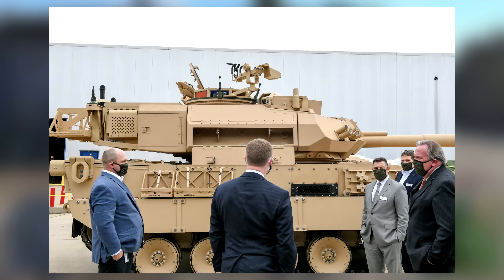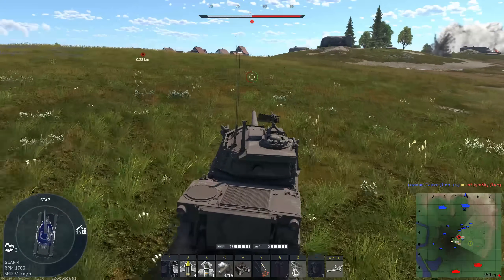The US Army's Newest Tank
As part of the US Army's efforts to modernize its forces, a new vehicle called the Mobile Protected Firepower or MPF has recently been developed. Two prototypes were in the running; a modernized M8 AGS from BAE Systems, and a new vehicle called the Griffin II from General Dynamics Land Systems. The Griffin II is based on the Ajax AFV, itself based on the ASCOD AFV. The Griffin II beat the modernized M8 AGS, in part because BAE failed to meet requirements. The MPF is designed to be a sort of light tank or self-propelled gun that will accompany infantry units into areas where heavier assets such as the M1 Abrams would be unable to go. The Army is emphatic that the MPF is not a light tank, as they don't want MPF crews to go off and pick fights with main battle tanks. We'll be taking a look at the MPF's specifications and design. Interestingly, it uses or can use some parts that were displayed on the AbramsX technology demonstrator.

Sources:
GAO-20-579 - Next Generation Combat Vehicles
Mobility, Shock, and Firepower for Light Armor-Infantry Operations by CPT S. Scott Diddams
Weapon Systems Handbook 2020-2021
ARMOR - Spring 2020
Infantry Brigade Combat Team (IBCT) Mobility, Reconnaissance, and Firepower Programs - Congressional Research Service
"Two Light Tank Prototypes Battle for the Future of Army Firepower" - Popular Mechanics
"US Army eliminates BAE Systems from ‘light tank' competition" by Ashley Roque of Jane's Information Group
Tank Ammunition - United States Army Acquisition Support Center
Mobile Protected Firepower: An Opportunity - Association of the United States Army
The Army’s Mobile Protected Firepower (MPF) System - Congressional Research Service

Songs used (in order from first to last):
Command and Conquer: Generals - Various USA Themes

Sound mods:
Gunner HEAT PC Crew Voices Mod (Personal, go play the game